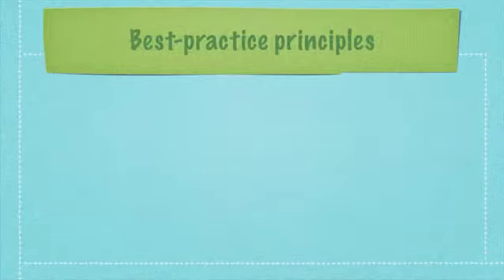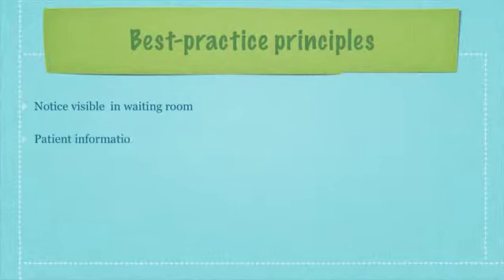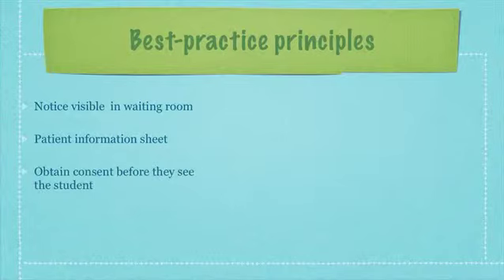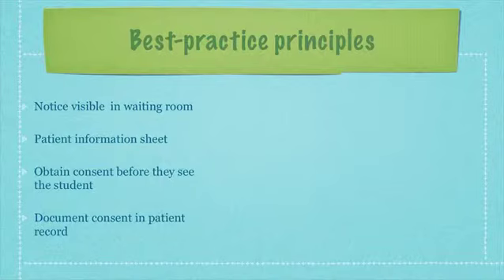3 Gaining patient consent